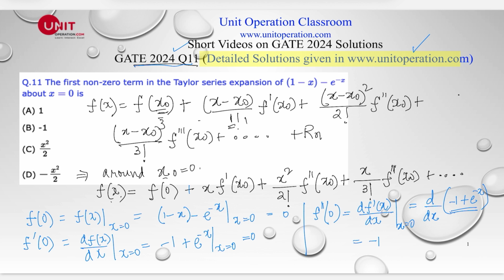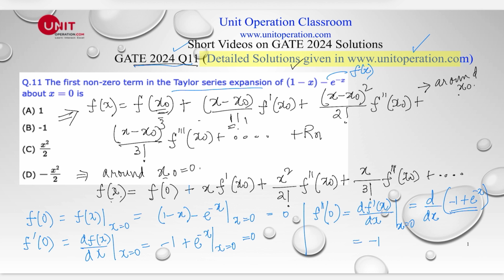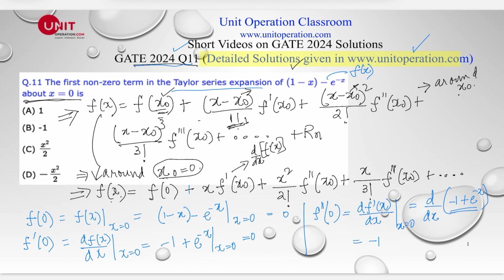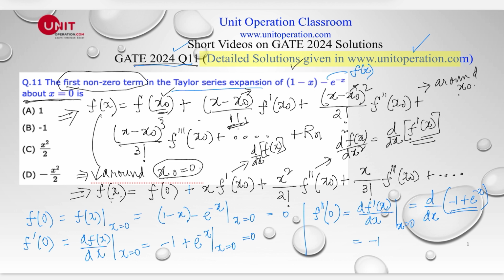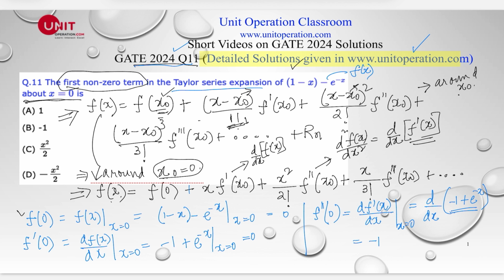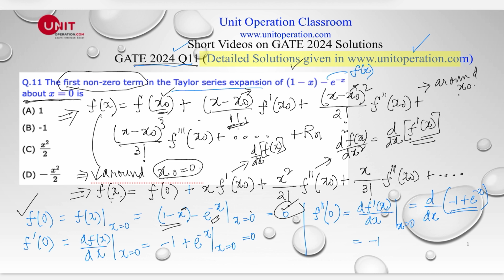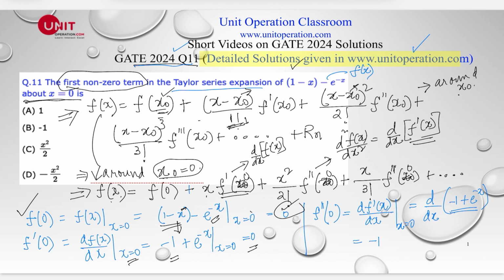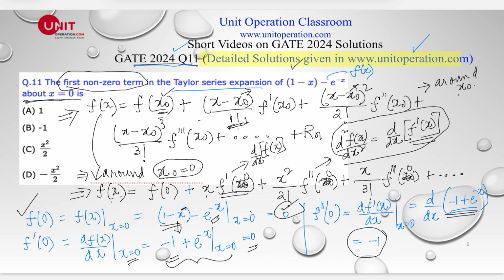Taylor Series Expansion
Access process industry-relevant solved problems, focused concept breakdowns, and practical quizzes. This channel is designed to strengthen your core fundamentals, helping you excel in university courses, competitive exams (GATE) , and professional licensure (PE/Chartered Engineer).